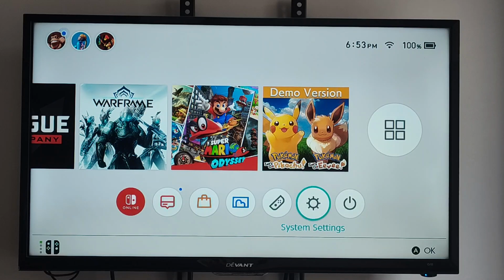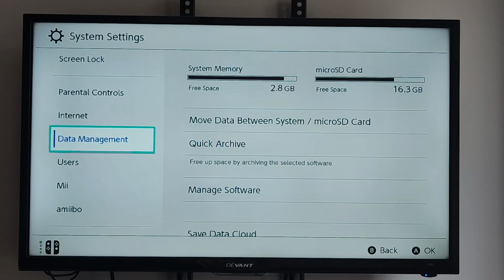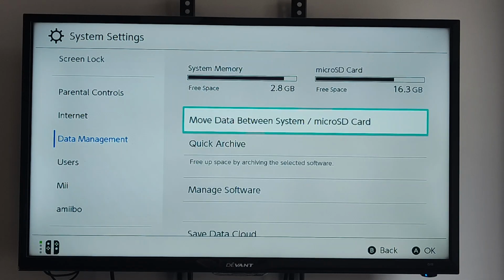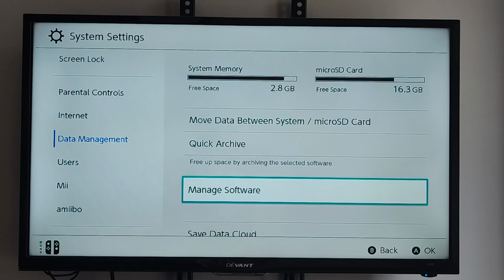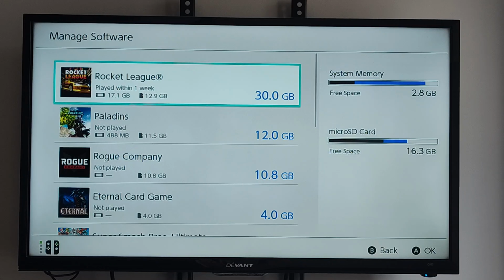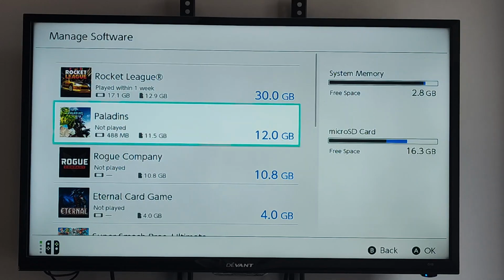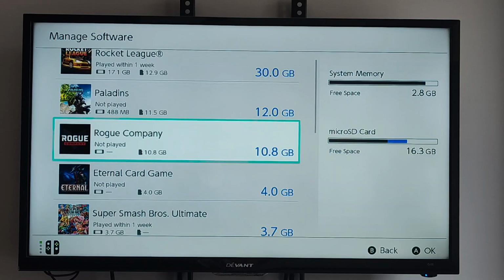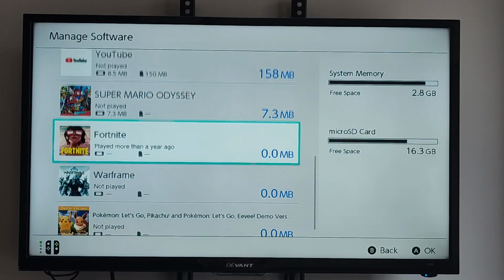How to View the Free Storage Space on Nintendo Switch for Game Installs (Fast Tutorial)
To check the available storage space on your Nintendo Switch, follow these steps:

Scroll down the menu on the left-hand side and choose Data Management.
The available space for the System Memory and microSD card (if available) will be displayed at the top of the screen.

Now you can easily keep track of how much space you have left for game installs!